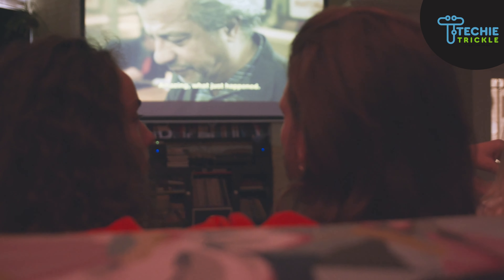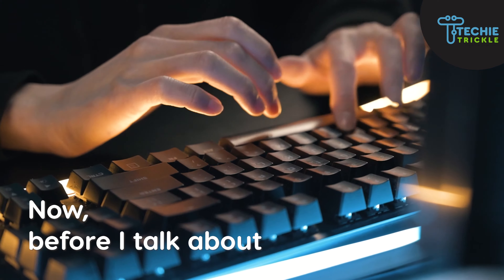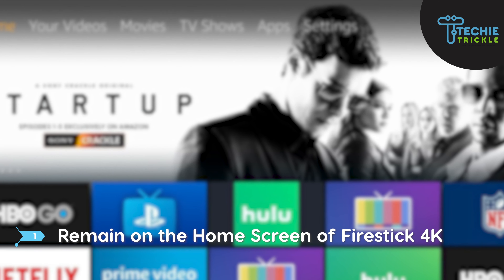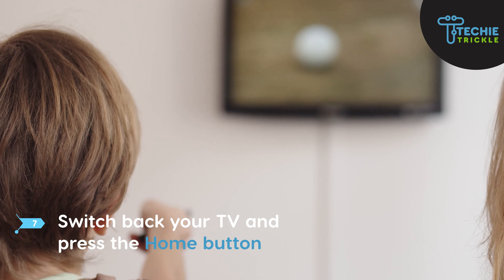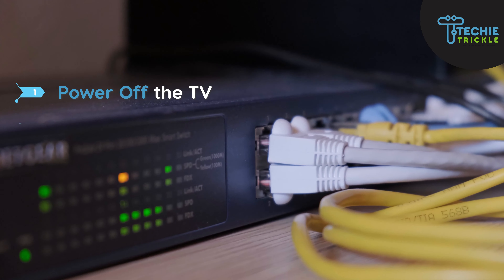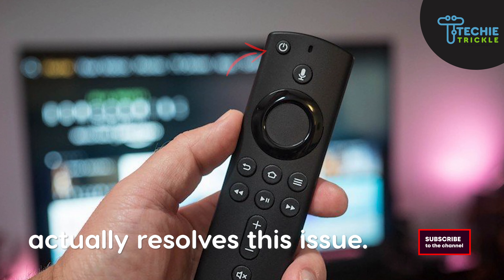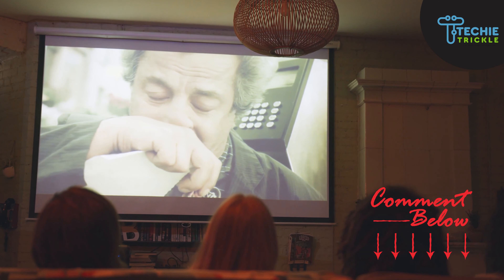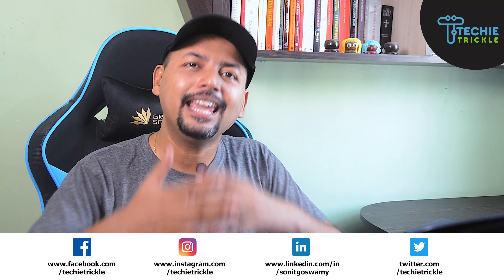[FIXED] Hulu Loading Error on Samsung TV and Firestick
If you're having a problem with Hulu "loading error" on your Samsung TV or Firestick, don't worry! We'll show you some easy ways to fix this issue and help you get back to watching all of your favorite shows.
In case you have been getting this loading error on your Hulu, then you can check this video out as I have shared some of my experiences trying to fix this issue.